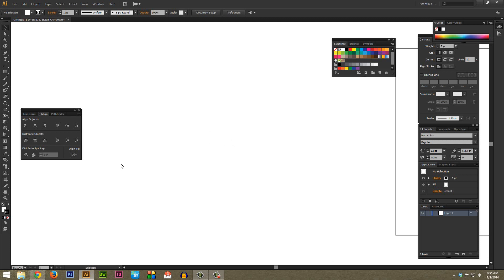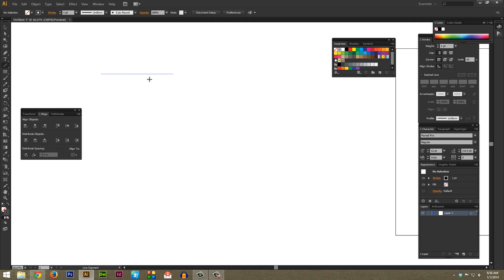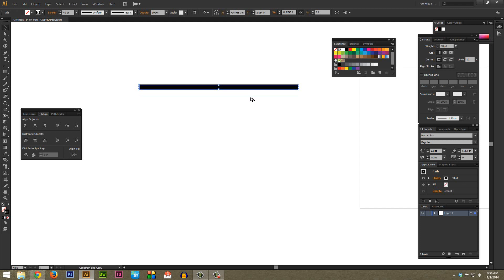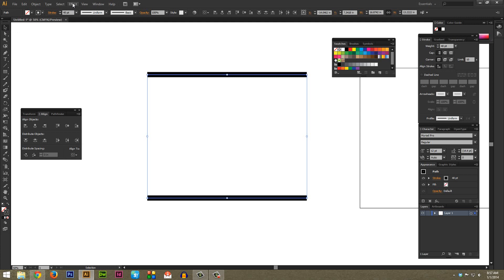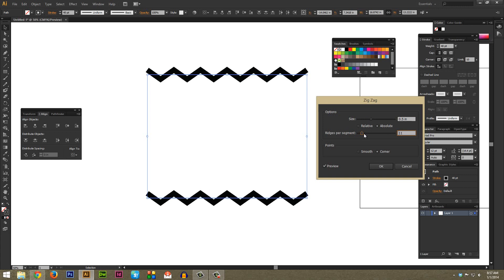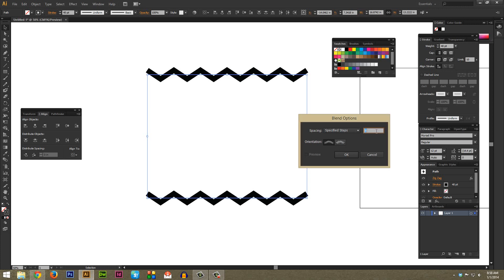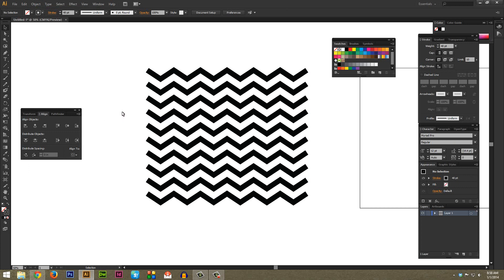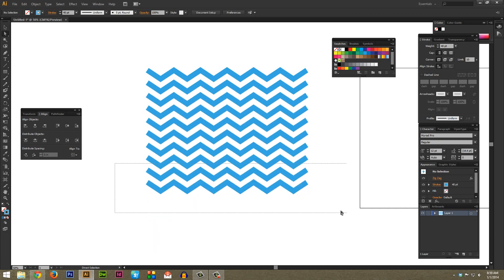Adobe Illustrator Tutorial: Make a Chevron in Seconds!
How to easily make a chevron inside Adobe Illustrator

This Adobe Illustrator tutorial goes over a quick and easy way to make a chevron design.